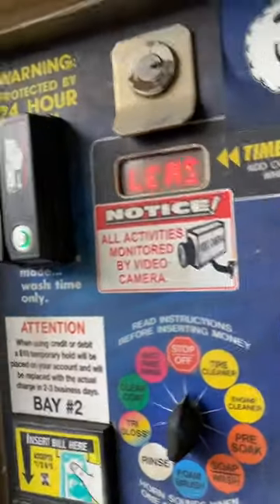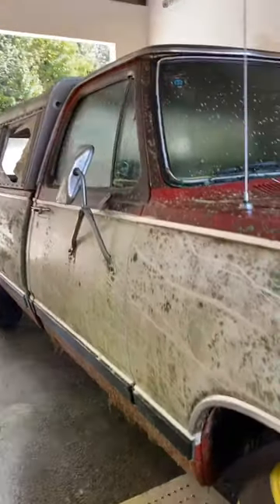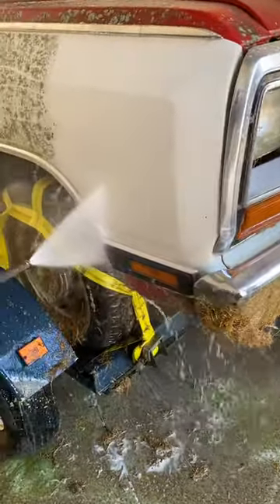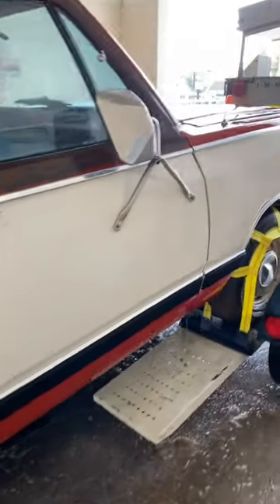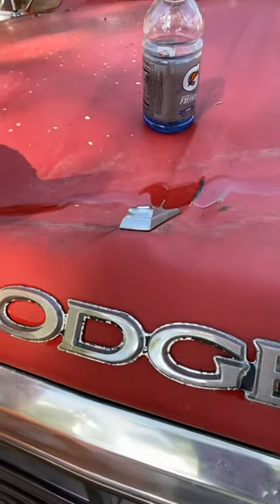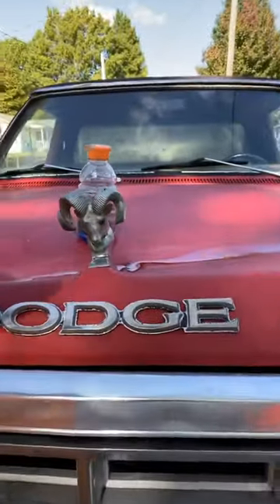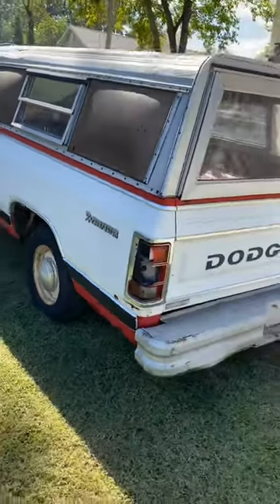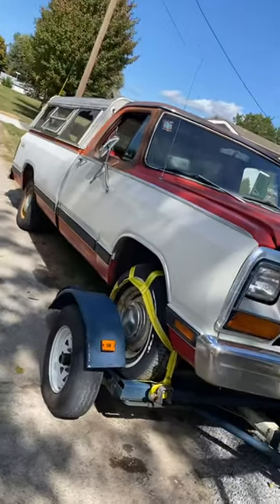1982 d150 sat for 20 years! “Wash video”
1982 dodge d150 sat for 20 years. Just got it home the other day and decided to make a video of washing it. I suck at making videos but I’m trying to learn. Hope to one day be able to be a content creator and make awesome videos for you guys to watch. Give me some feedback and let me know what you think. Thank you.